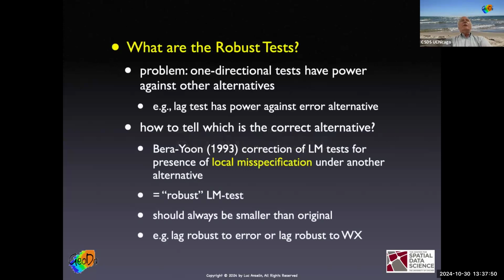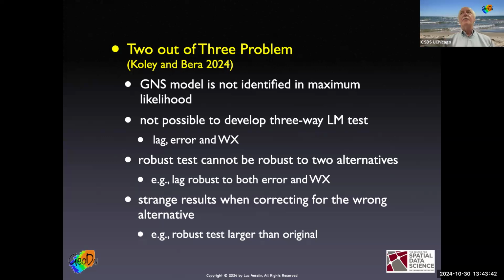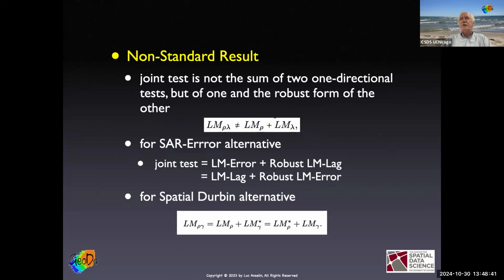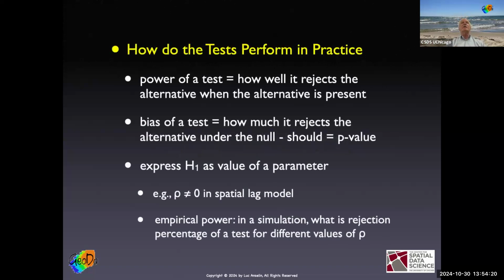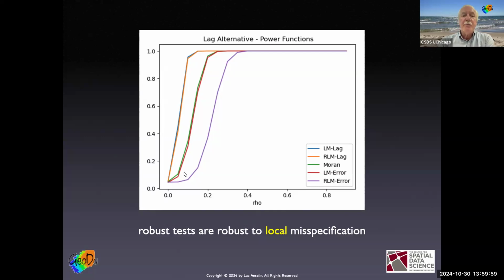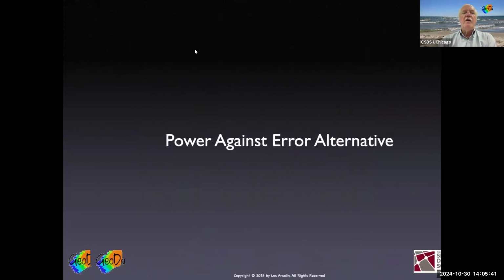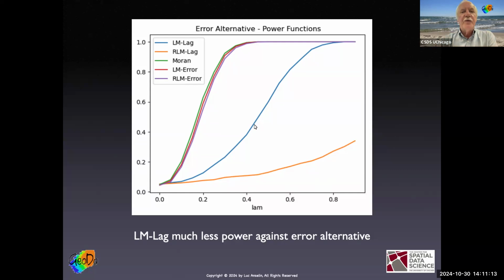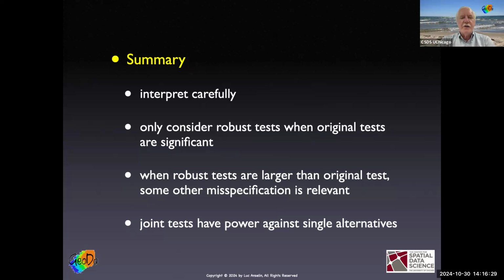Applied Spatial Regression Analysis - Lecture: : Robust Tests